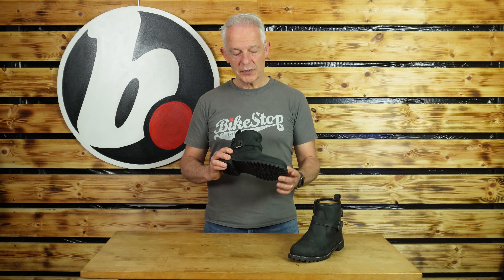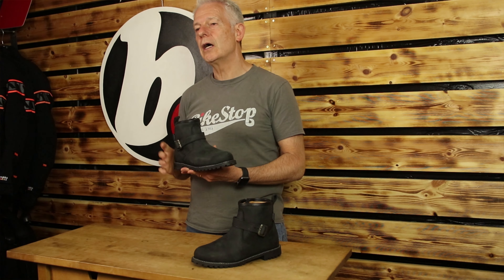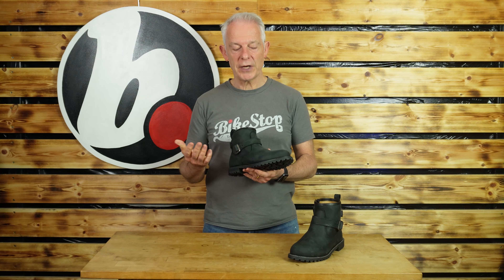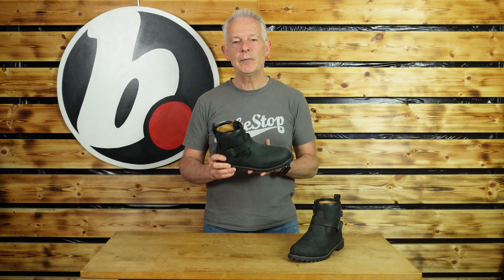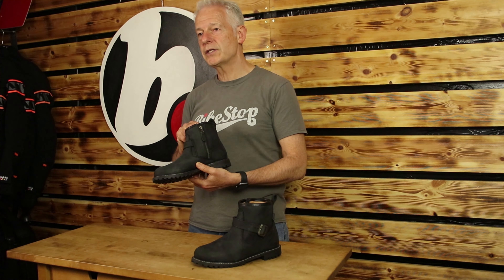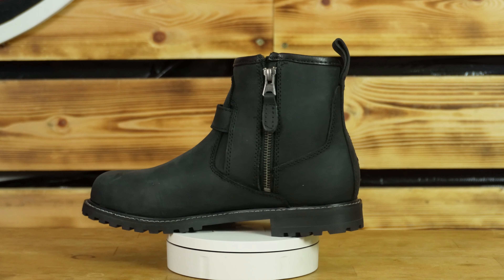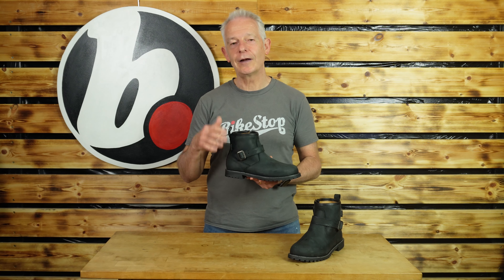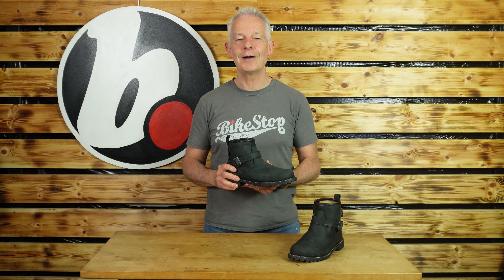Oxford Sofia Ladies leather stylish short boots - great on & off bike!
Classic biker boots with side zip and pull loop for easier entry. Featuring protection in all key areas and Dry2Dry™ waterproof breathable membrane, perfect for three-season urban riders.

Find this item and more on our PLUS get 5% cashback "loyalty" back